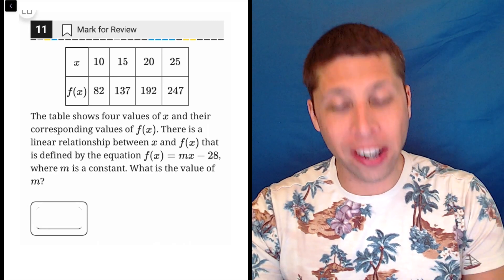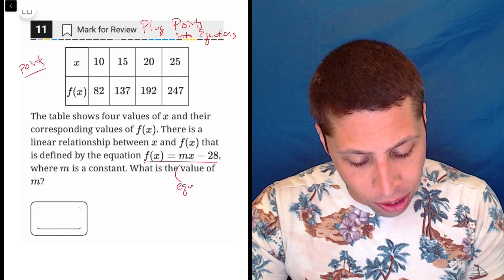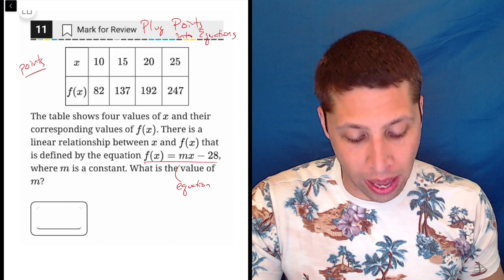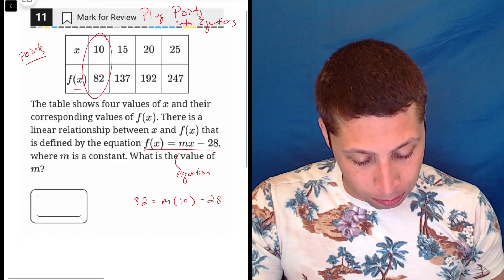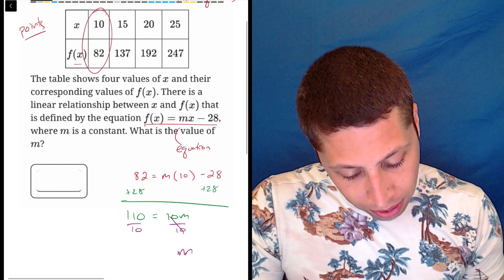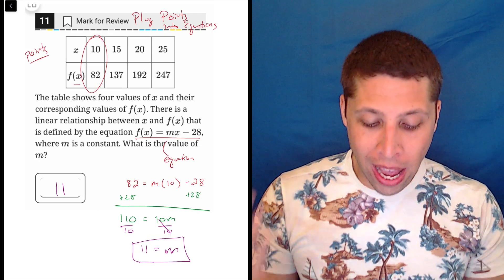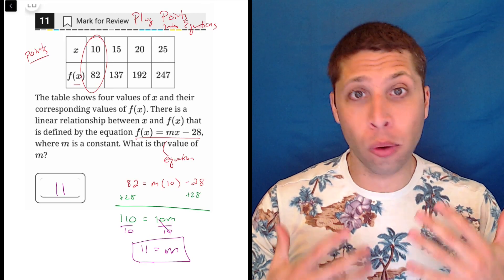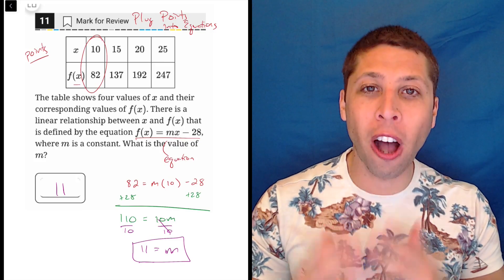Digital SAT 4, Math Module 1, Question 11 (xy-plane)